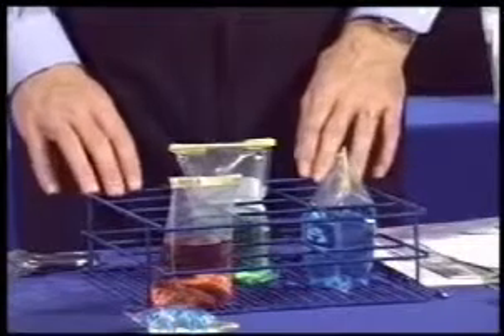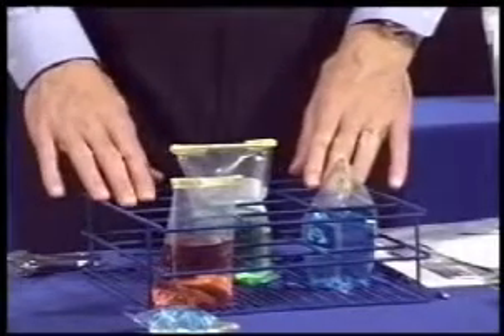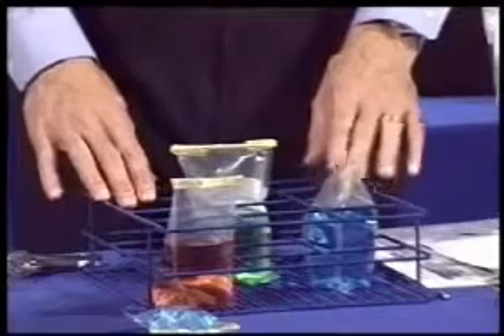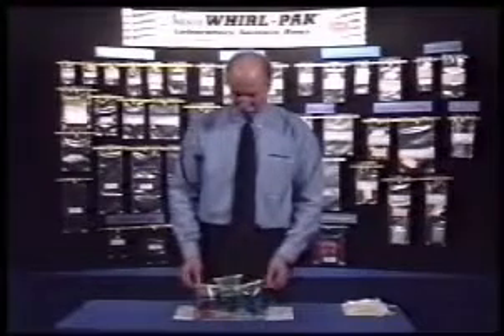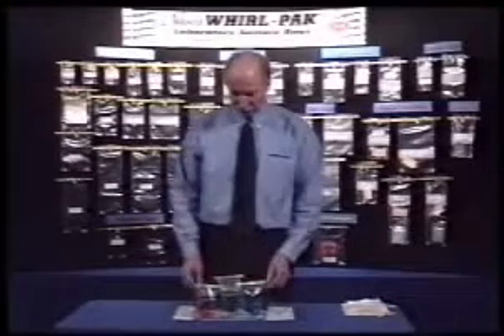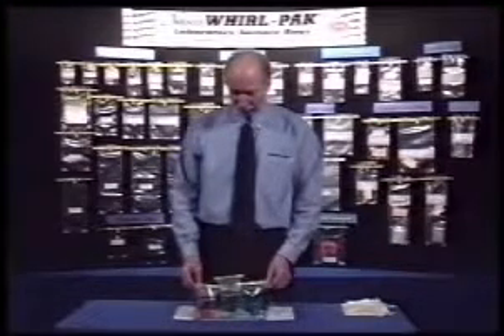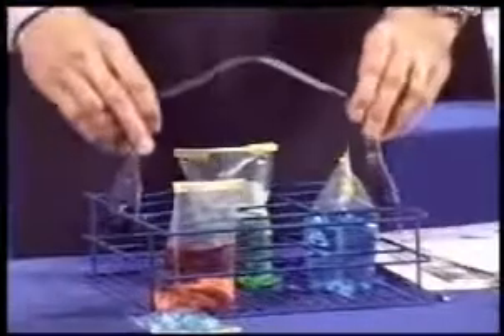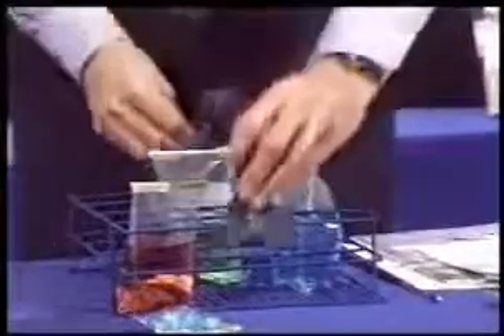Whirl-Pak Carrying Racks from Nasco